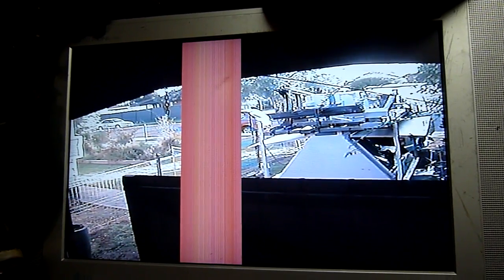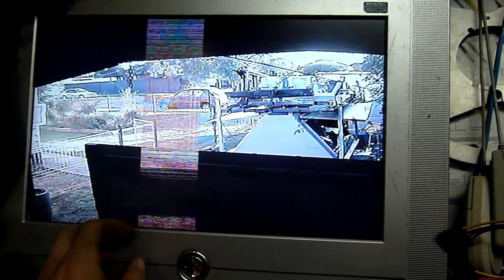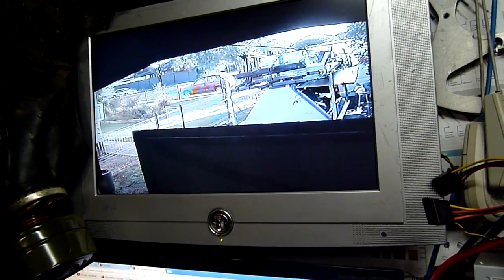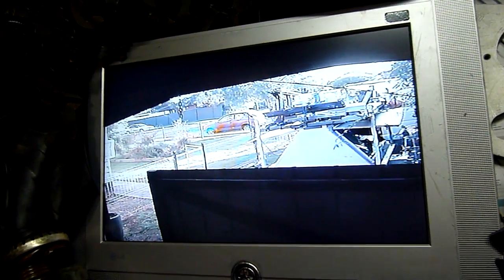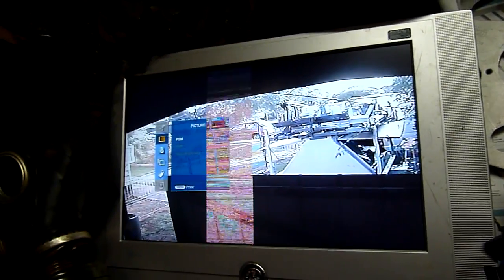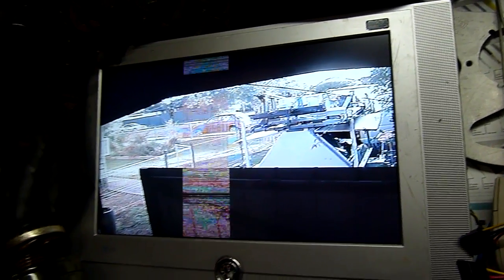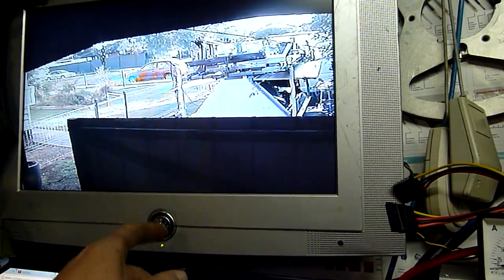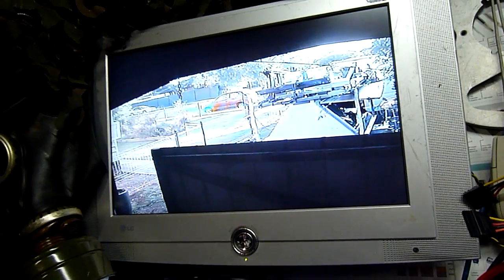LG LCD Panel Edge Ribbon or COF failure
It Could be a T-Con failure, but last time this happened it was a edge ribbon issue :(